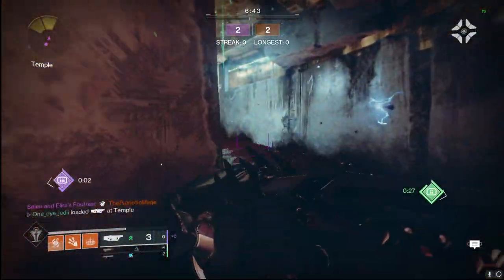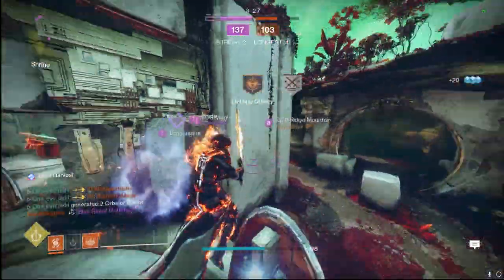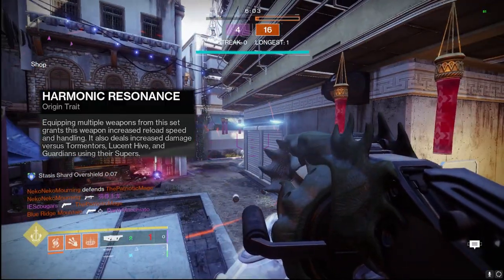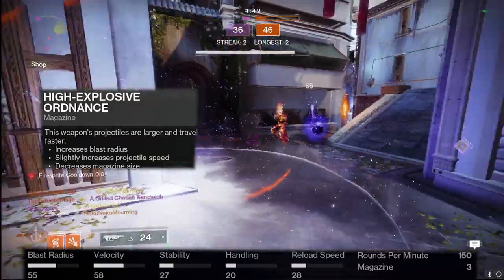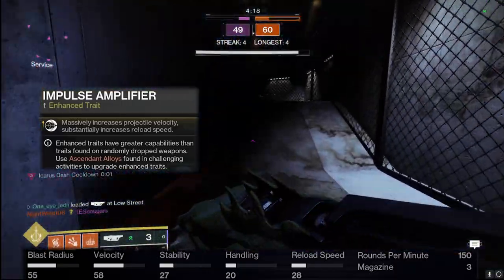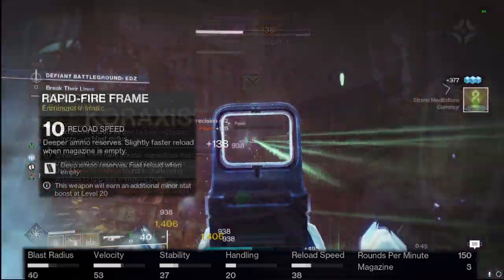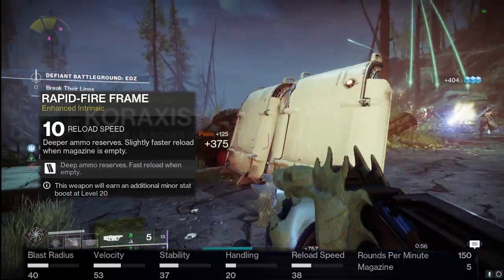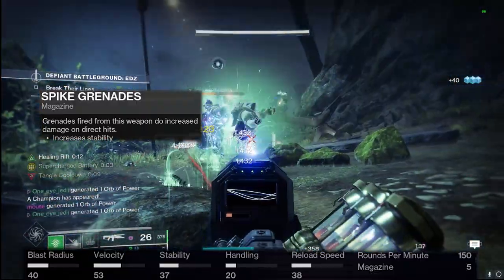Koraxis's Distress God Roll Guide: BEST Strand Heavy Weapon | Destiny 2 Season of Defiance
This Root of Nightmare Heavy weapon is one of the BEST Strand weapons in the game with various options of perks! This Strand Grenade Launcher pairs PERFECT with the Strand Subclass with ad clear potential as well as high DPS!

Timecodes:
0:00 -- Intro/Gameplay
1:04 -- Origin Trait: Harmonic Resonance
1:42 -- PvP God Roll
4:13 -- PvE God Roll